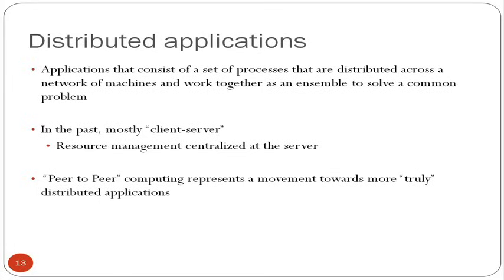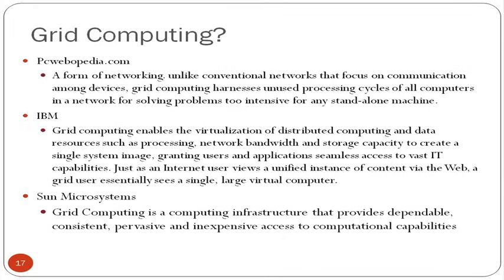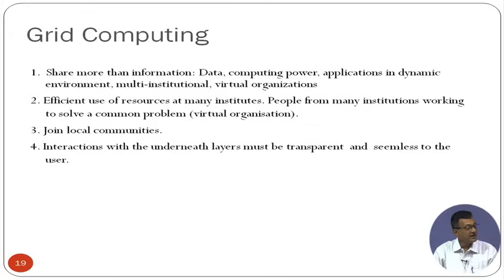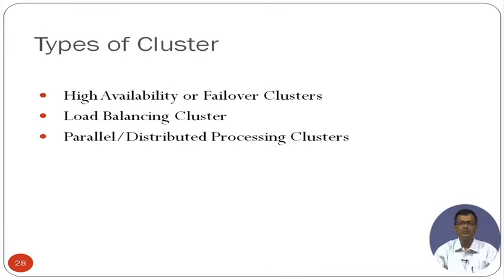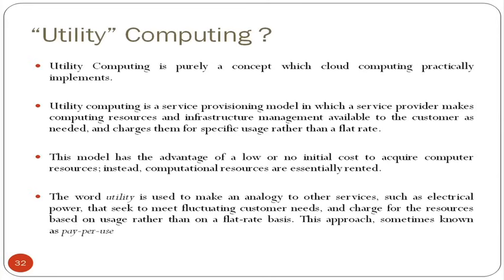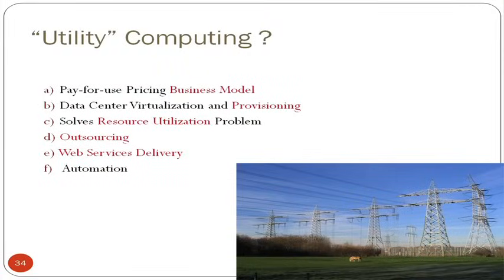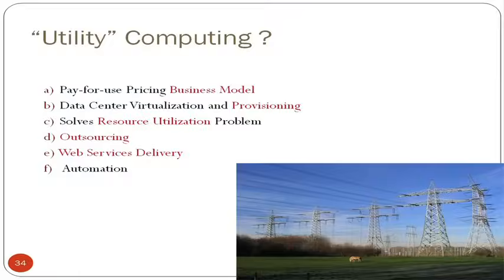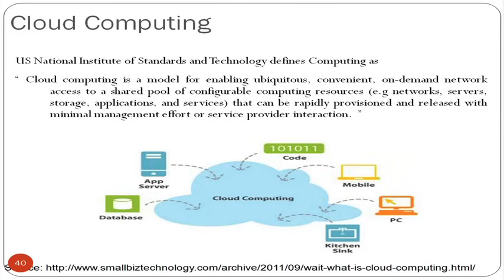Cloud Computing - Overview (contd..)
Distributed Computing, Grid Computing, Cluster Computing, Utility Computing

 To access the translated content:
1. The translated content of this course is available in regional languages.
 2. Regional language subtitles available for this course
 To watch the subtitles in regional languages:
 1. Click on the lecture under Course Details.
 2. Play the video.
 3. Now click on the Settings icon and a list of features will display
 4. From that select the option Subtitles/CC.
 5. Now select the Language from the available languages to read the subtitle in the regional language.